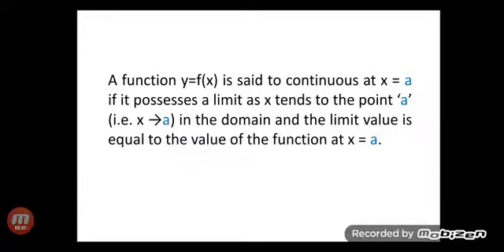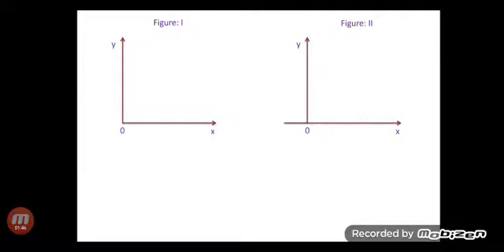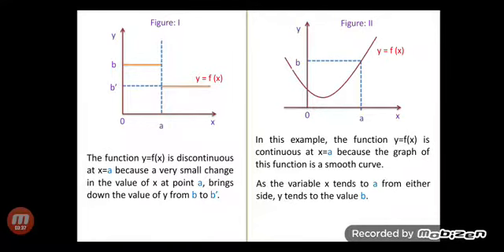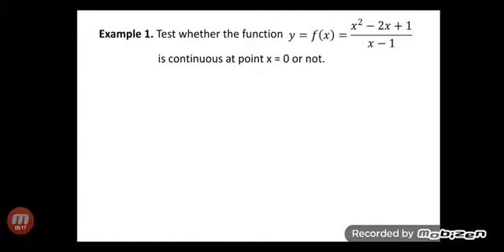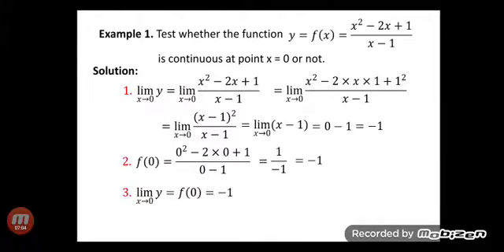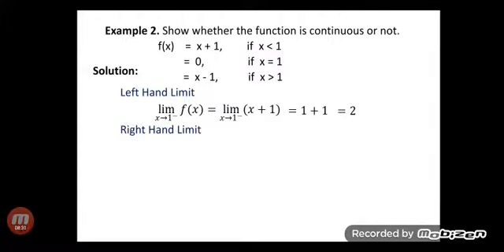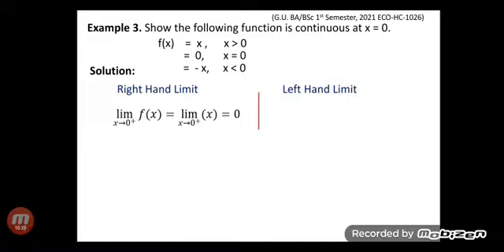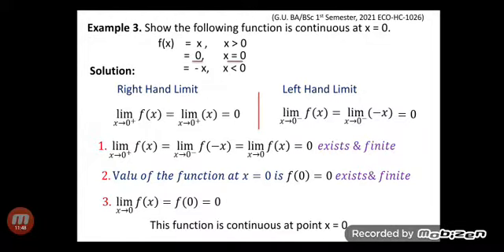Continuity of a Function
Continuity of a Function: What is continuity of a Function?
What do you mean by continuity of a Function?
How to identify a continuous Function?
A function y=f(x) is said to continuous at x = a if it possesses a limit as x tends to the point ‘a’ (i.e. x →a) in the domain and the limit value is equal to the value of the function at x = a.
In other words, a function y=f(x) is said to continuous at x = a if the function satisfies the following conditions
〖1.    lim┬(x→a)〗⁡〖f(x)〗  exists and finite.
〖2. 〗⁡〖f(a)〗  exists and finite.
〖3.    lim┬(x→a)〗⁡〖f(x)=f(a)〗